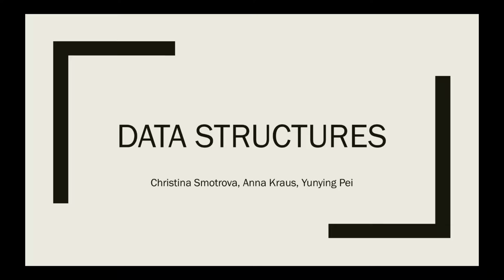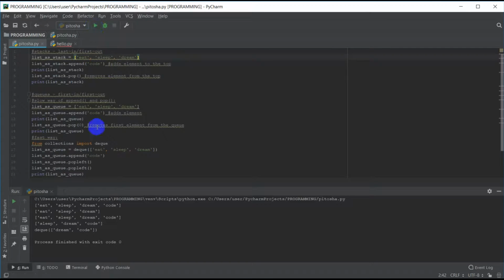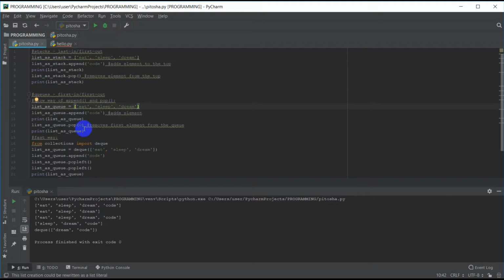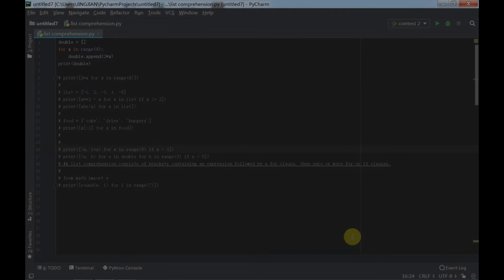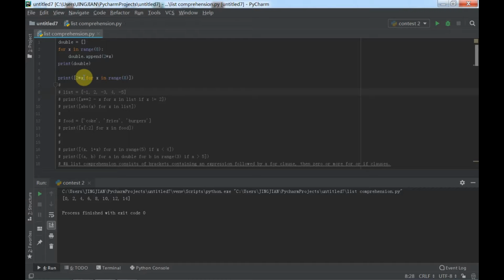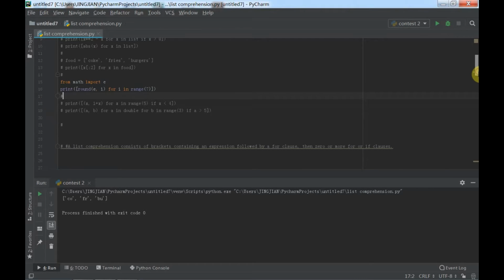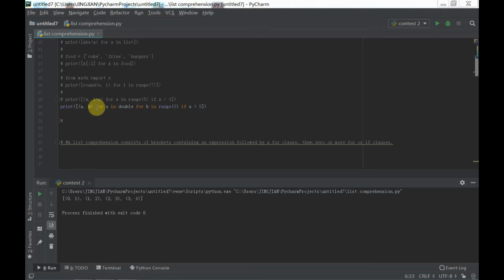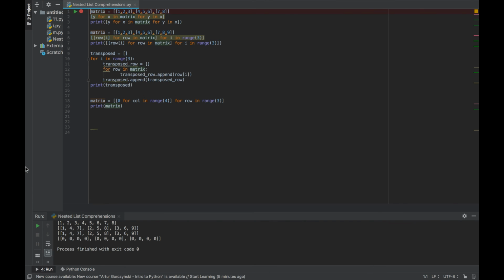data structure: lists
A short explanation of basic data structure operations with lists by HSE Faculty of computer science students. :
1. using lists as stacks and queues
2. list comprehesion
3. nested list comprehension
Hope you've found it useful!